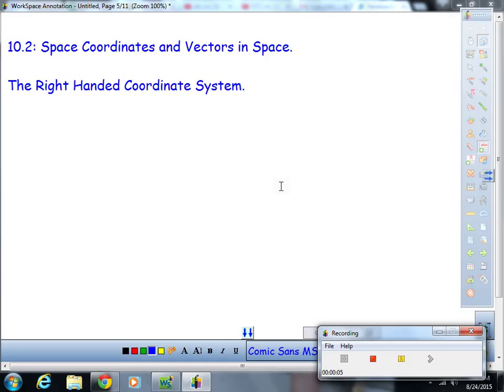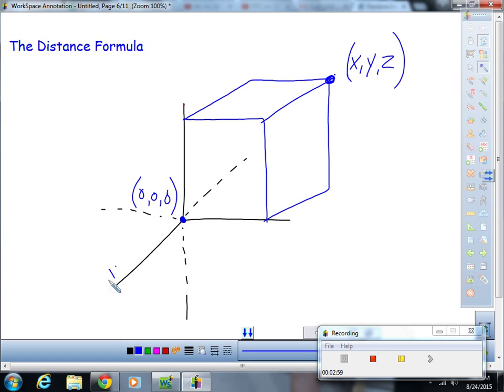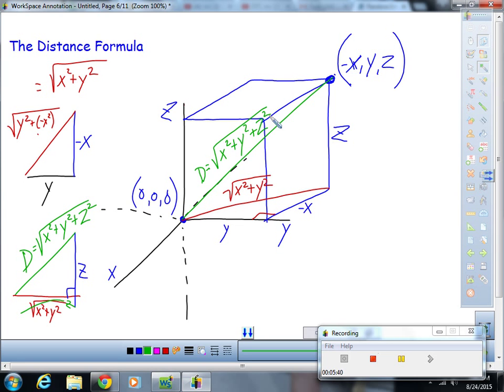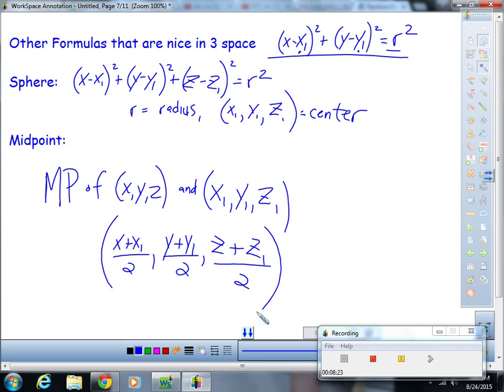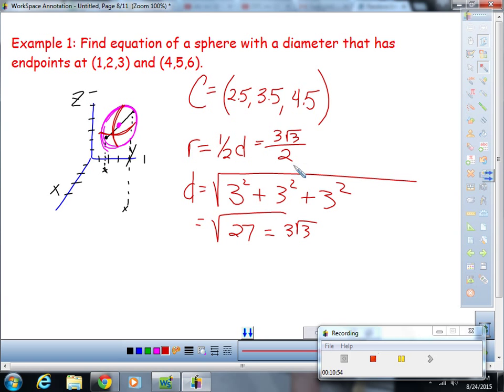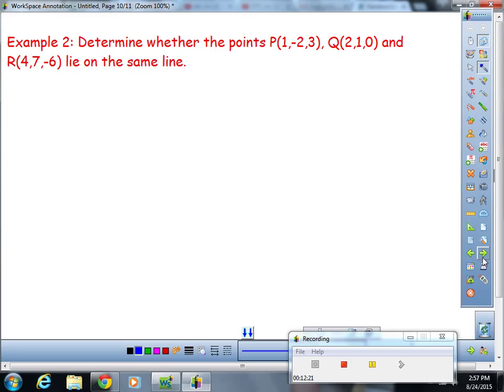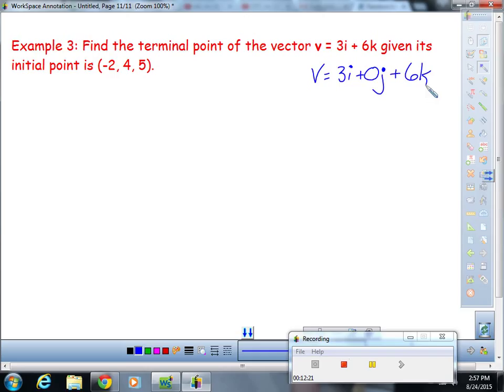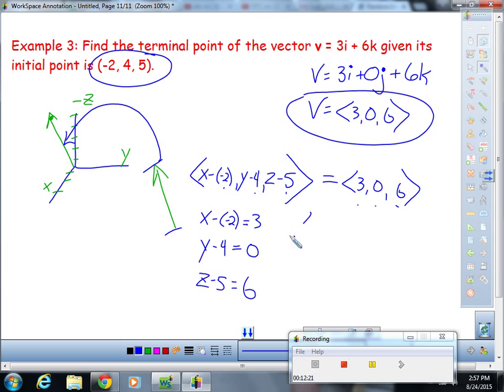dtc mv 10 2 notes